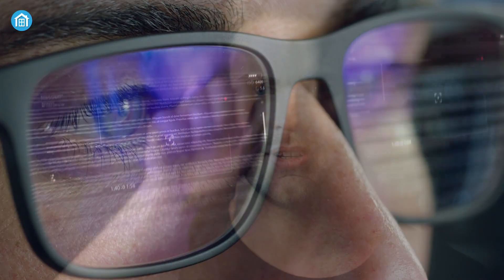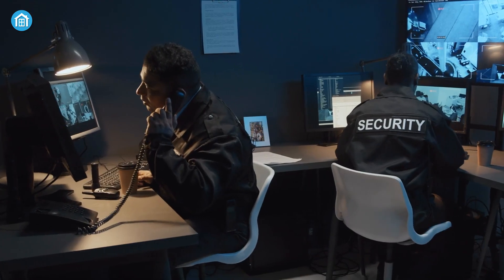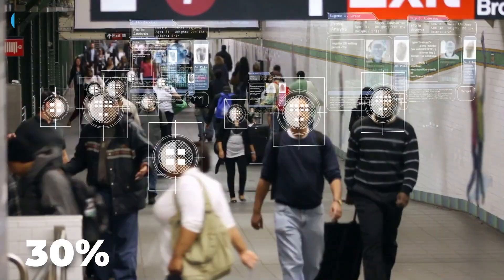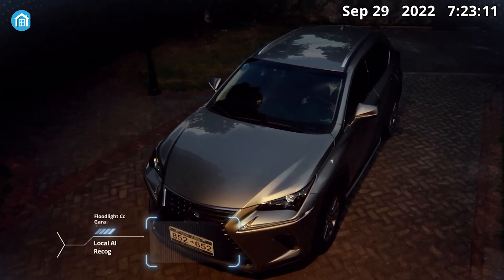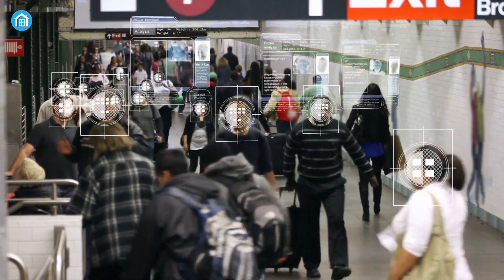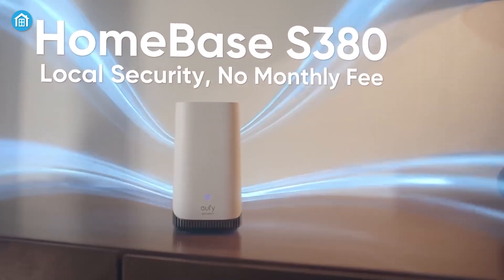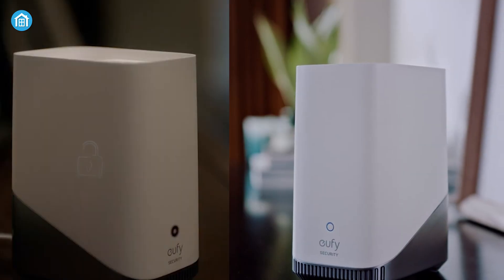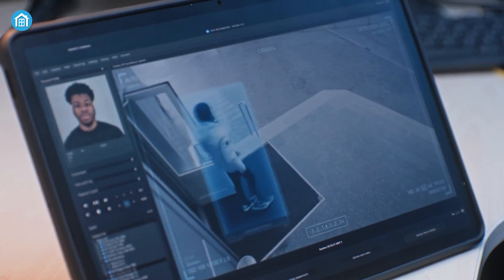How AI Security Cameras Detect Danger Before You Know!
How AI Security Cameras Detect Danger Before You Know It. Technology touches almost every corner of our lives—from the phones we can’t put down to the robots driving modern industries. And among all these breakthroughs, one of the most intriguing—and sometimes debated—fields is security. Not long ago, keeping watch meant a security guard glued to a wall of CCTV monitors, struggling to spot anything suspicious. It was tedious, inconsistent, and far from foolproof. But the landscape is shifting rapidly. Today, AI-driven security cameras harness machine learning and computer vision to identify potential threats in real time, with a level of precision that would’ve seemed impossible just a few years back. In this video, we’ll dive into how this technology actually works, the advantages it offers, the concerns it raises, and what the next chapter of AI-powered surveillance might look like.